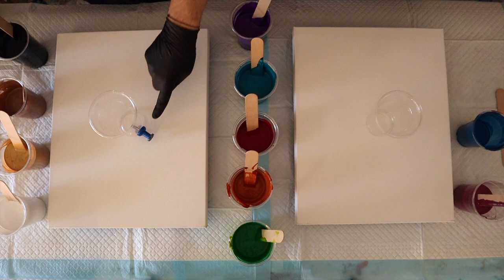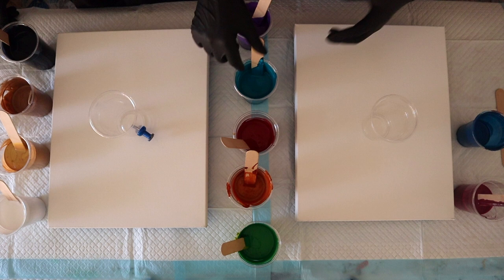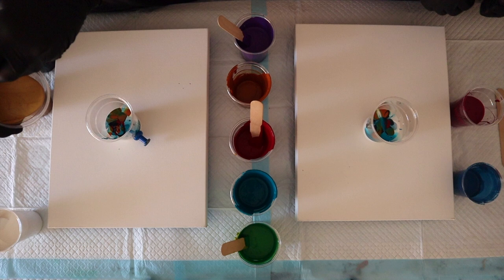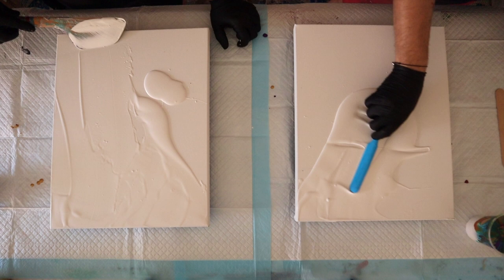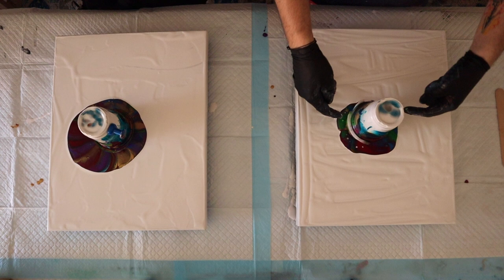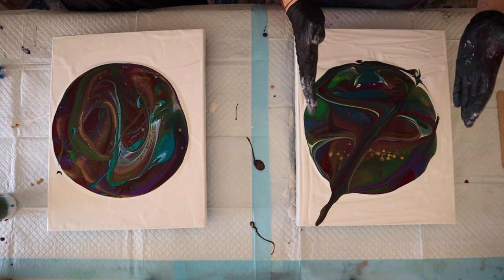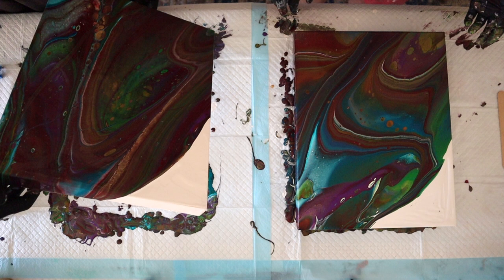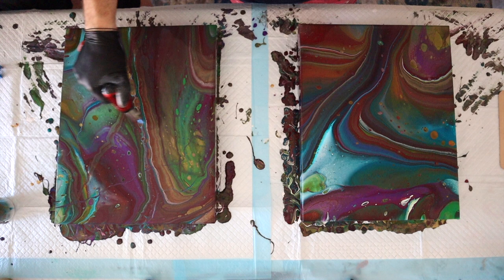Fluid Acrylic Pour Painting for Beginners - A side by side FLIP CUP & GRENADE Pour comparison #340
Do you have all the products but dont know where to start? Let us take you on a tour of two very similar compositions that do create different and fun outcomes. The FLIP CUP and GRENADE pour are really awesome. We will take you through these pours from start to finish and will show the differences in the two.

You can all the Fluid Art products that we use on the channel